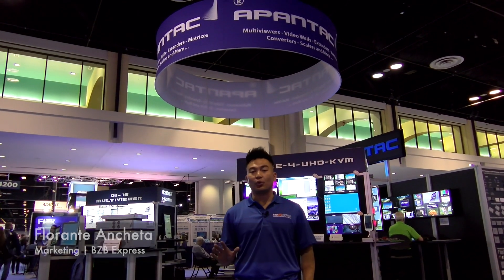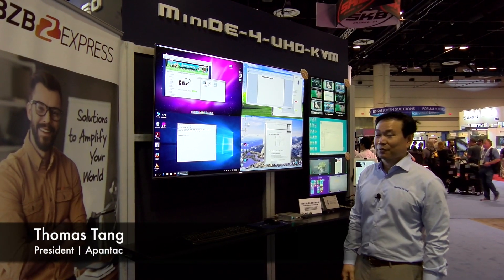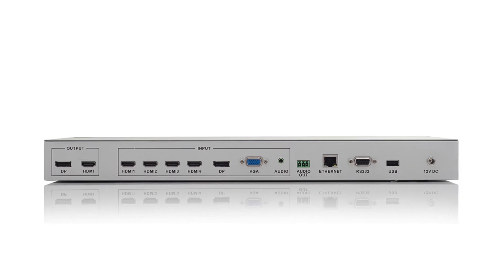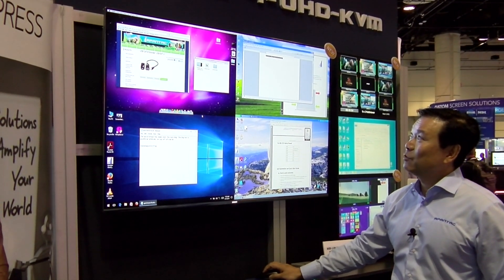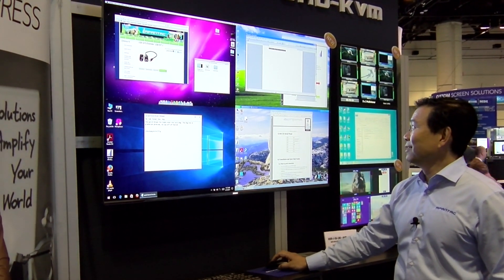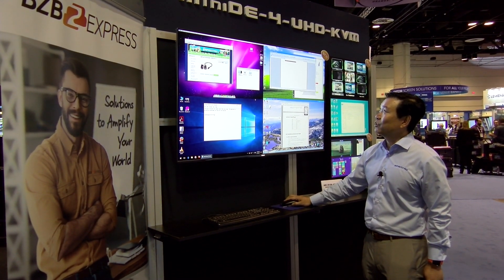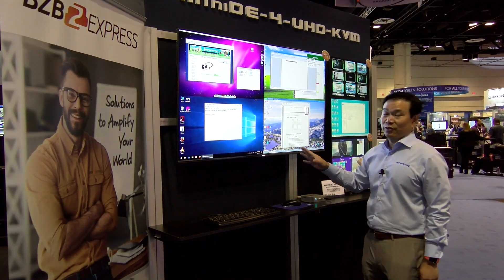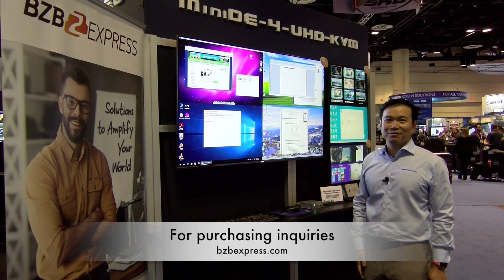Apantac MiniDE-4-UHD-K Compact 4K/UHD HDMI Multiviewer w/ KVM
The MiniDE-4-UHD-K by Apantac can display up to four computer inputs with keyboard and mouse functions all on the same screen. This versatile device supports four HDMI (UHD, HD, SD) inputs while offering a 2x2 Multiview mode.

Thanks to the Apantac Team for allowing us to shoot video footage at their InfoComm '17 booth.

Product Page: MiniDE-4-UHD-K

coming soon...